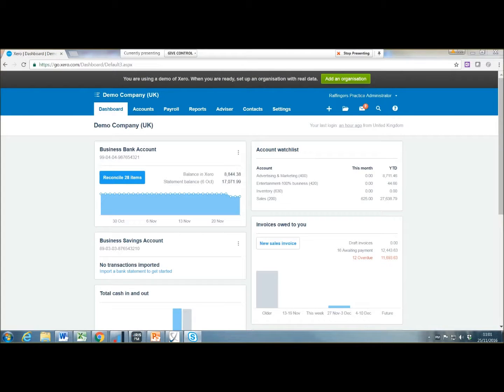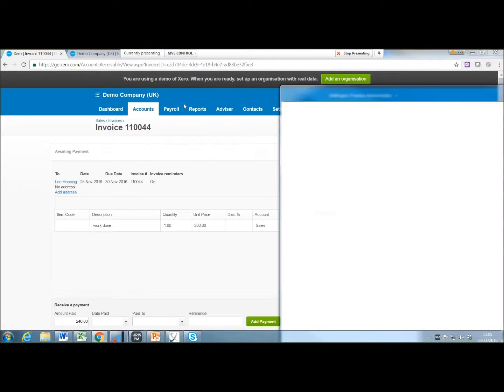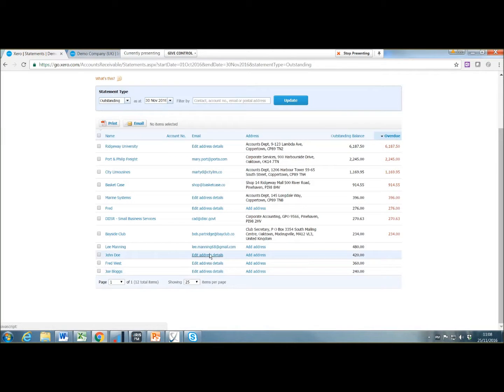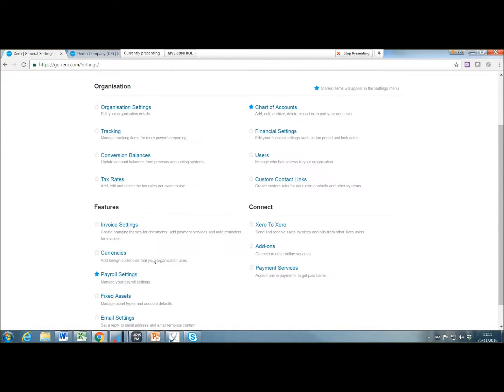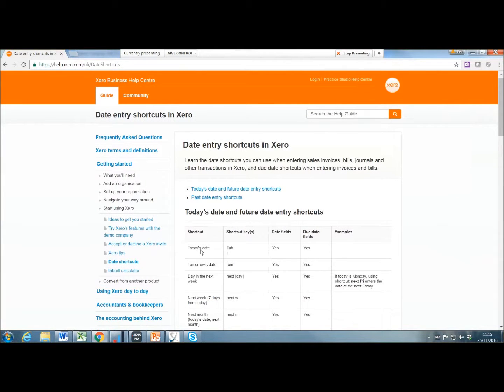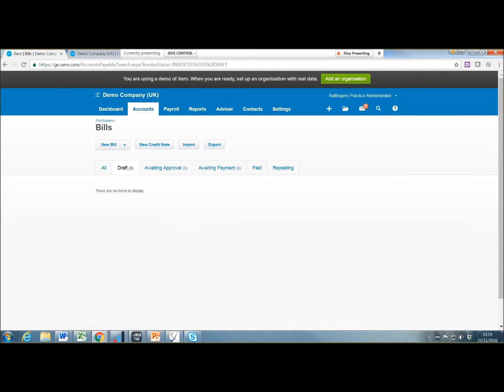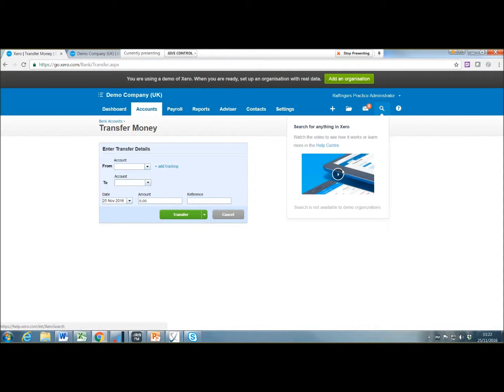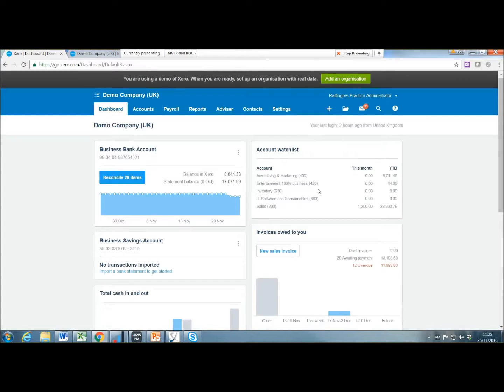Quick Tips and Xero Tricks Webinar, 1e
To ensure businesses are getting the most out of Xero we are holding webinars on the last Friday of every month to update you on the latest tips and tricks, saving you time and making your life a whole lot easier.

At this webinar, Partner and Xero expert, Lee Manning discussed:

Using csv imports
Using bank rules
Making bulk bank payments
Entering Expenses
Entering purchases from Xero files
Bank feeds
Payment services
Re-billable expenses
Statements
Invoice reminders